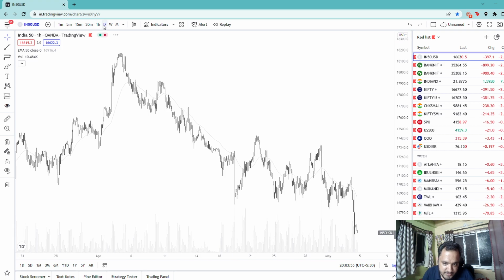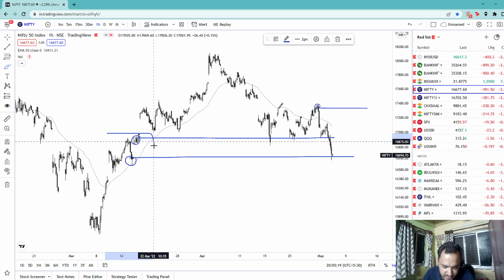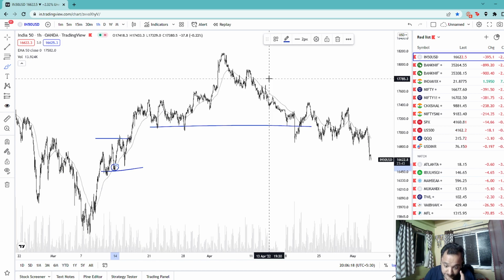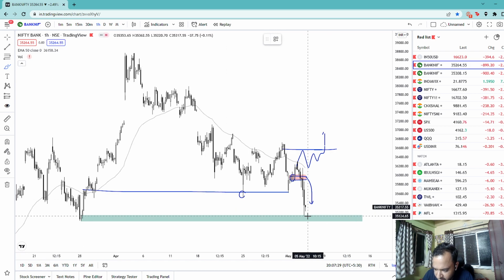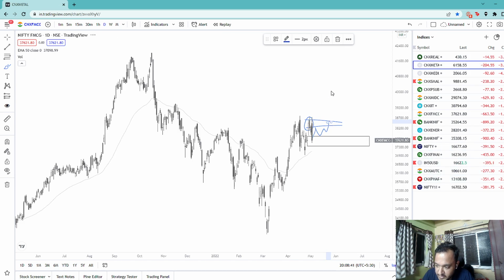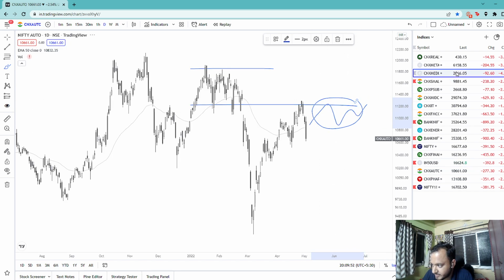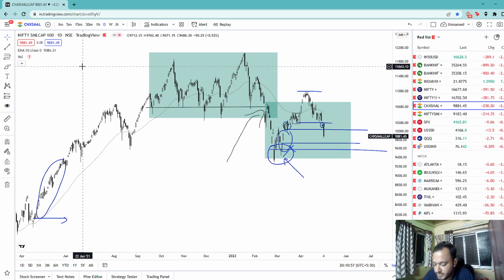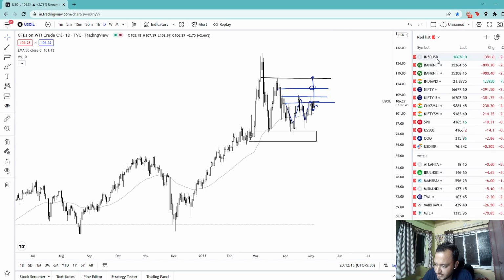NIFTY BANKNIFTY view for 05/05/2022